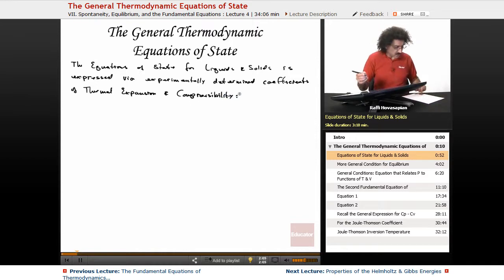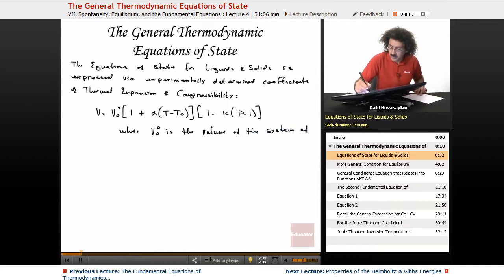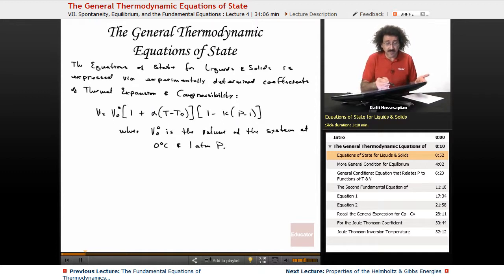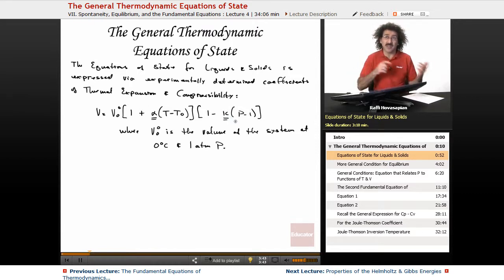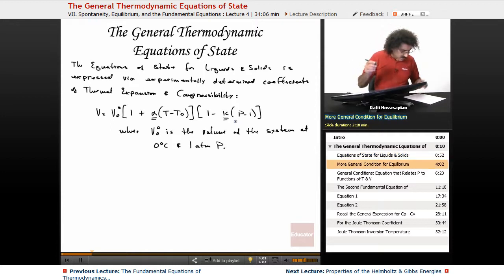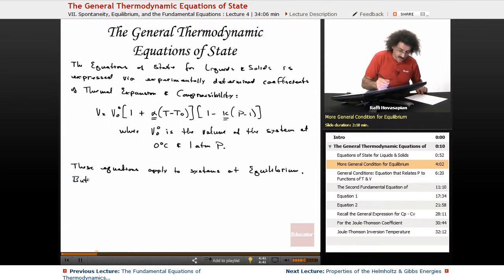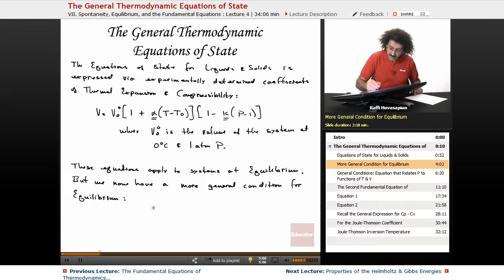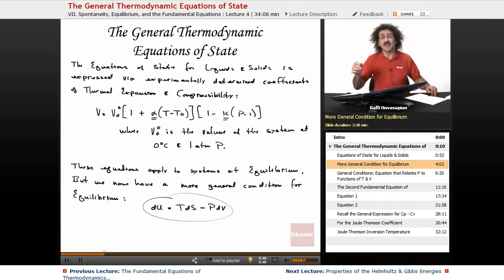“The General Thermodynamic Equations of State” | Physical Chemistry with Educator.com